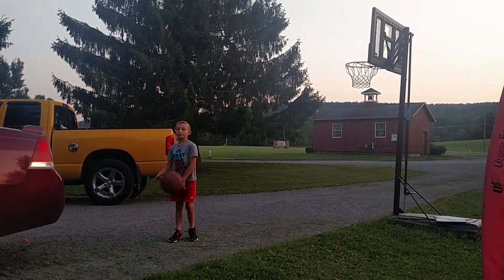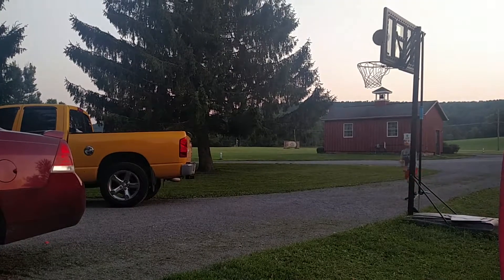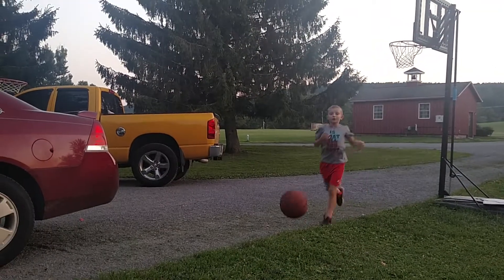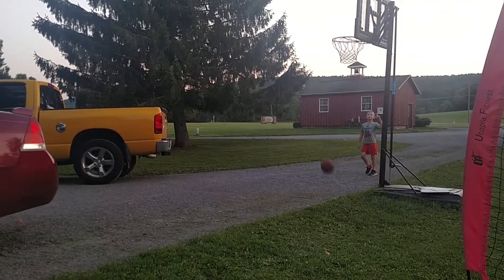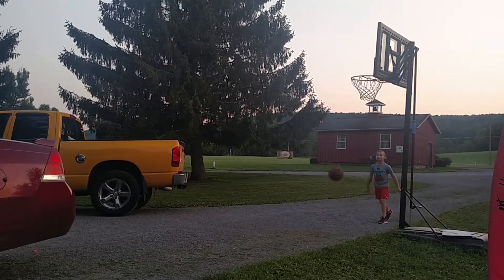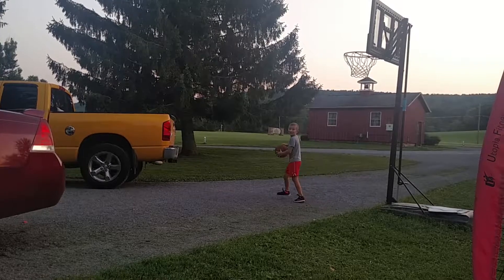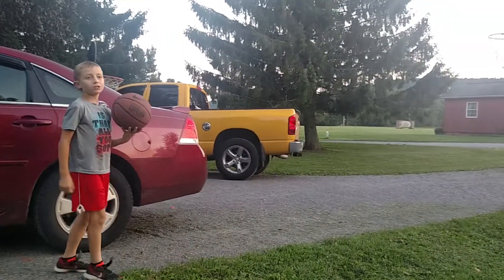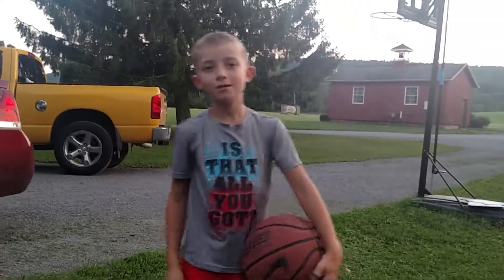Taking basketball shots at my house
I like basketball so sometimes I like to record myself doing it I'm not trying to show off at all I just like to show you guys